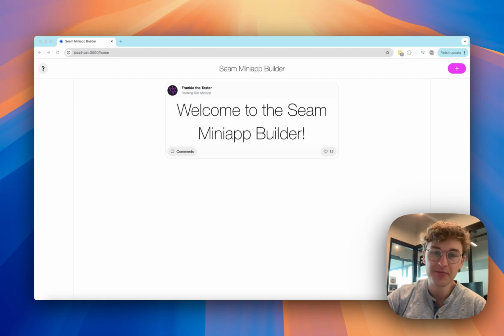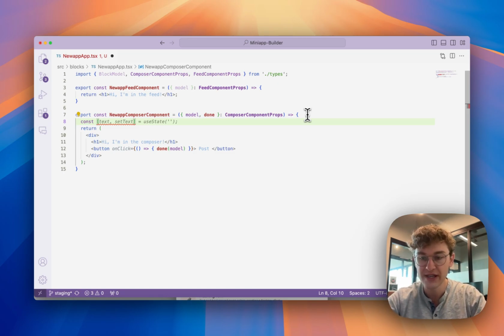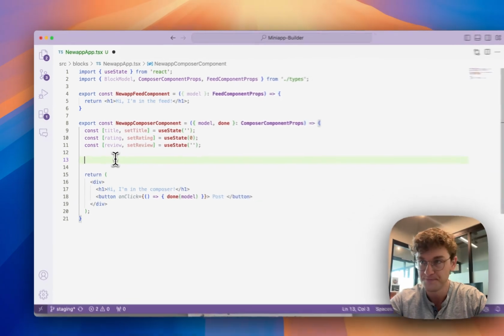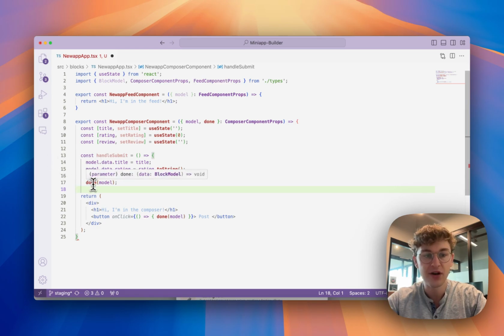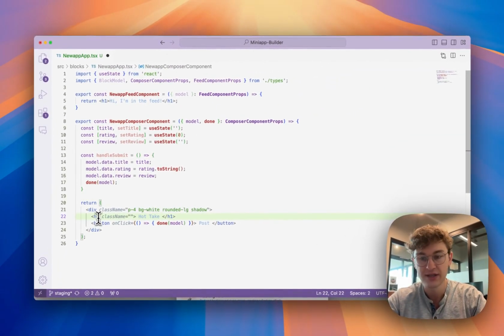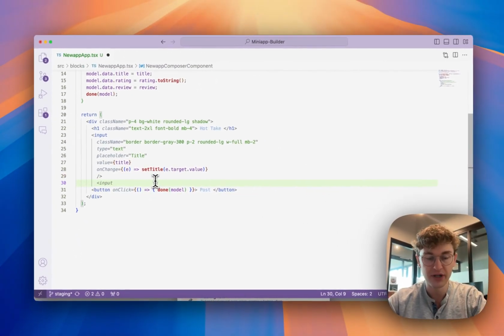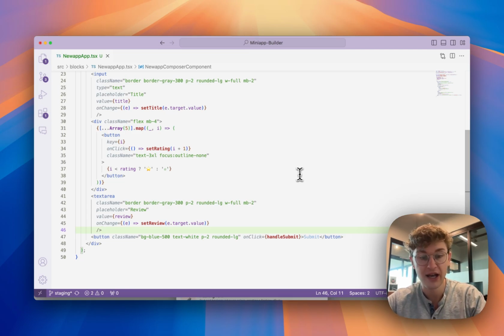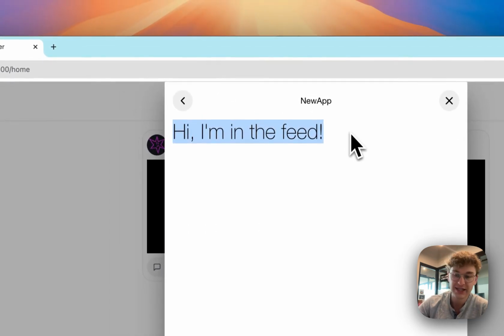How to Make a Seam Miniapp - Part Two: Composer Component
This is the second part of the making a Seam Miniapp tutorial series -- today, you'll learn how to code in React to create a component that goes in the Seam composer.